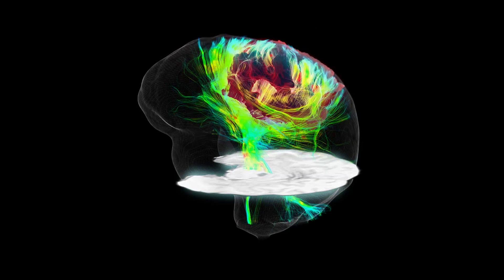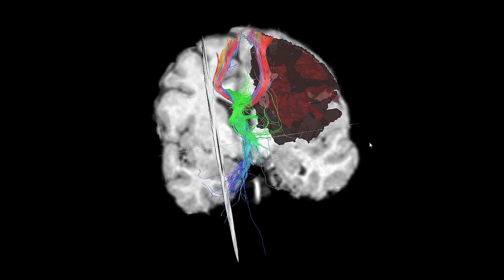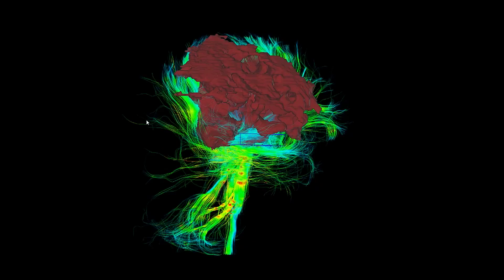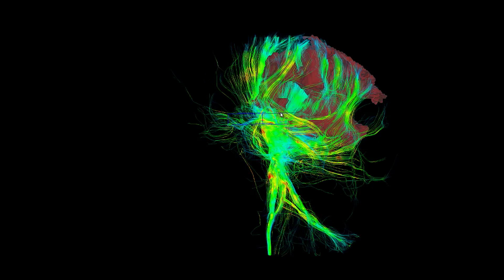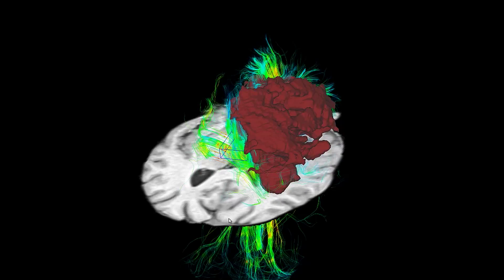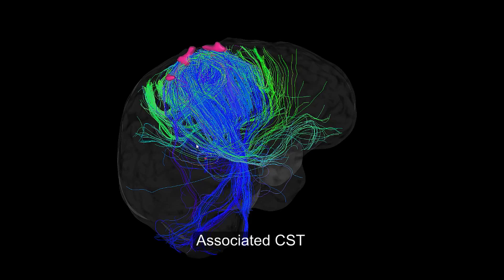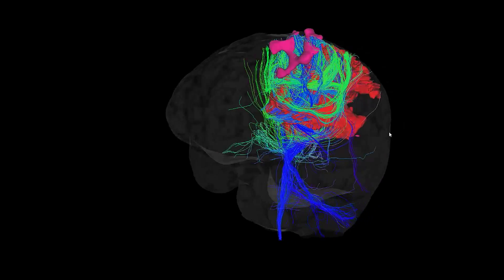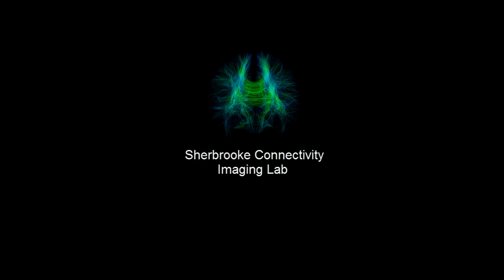Neurosurgical planning published in National Geographics January 2014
Diffusion MRI fiber tractography to visualize the white matter structure around a brain tumor.